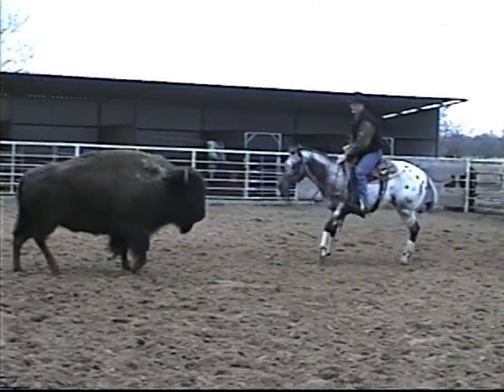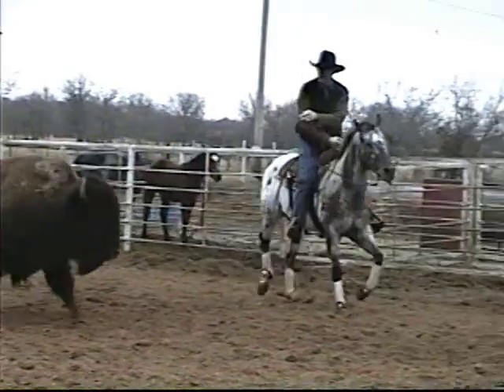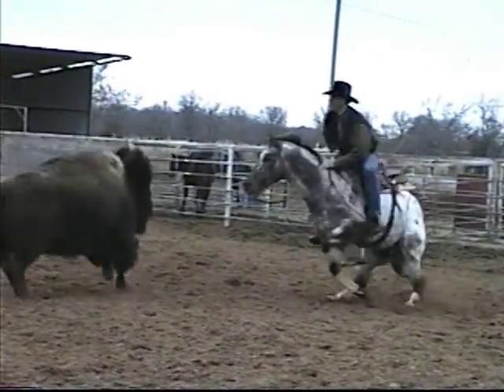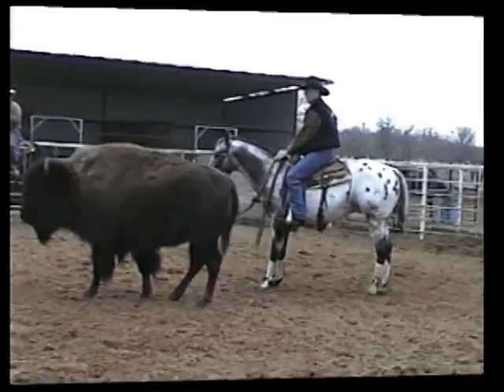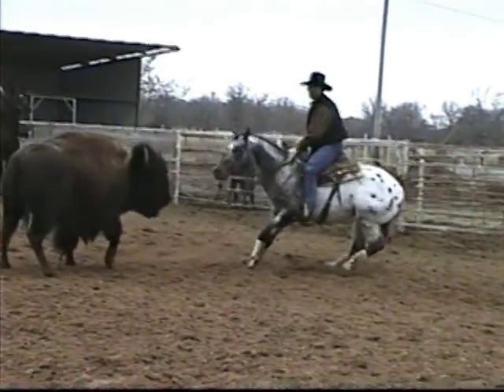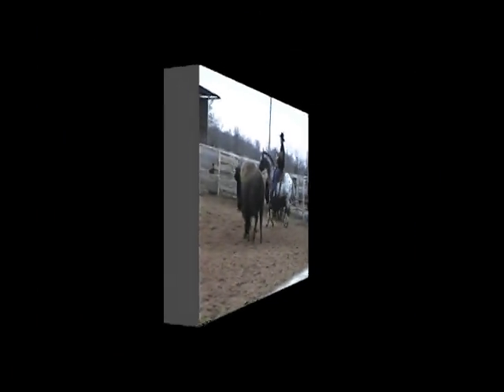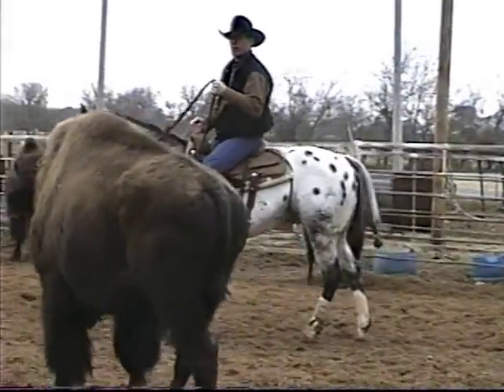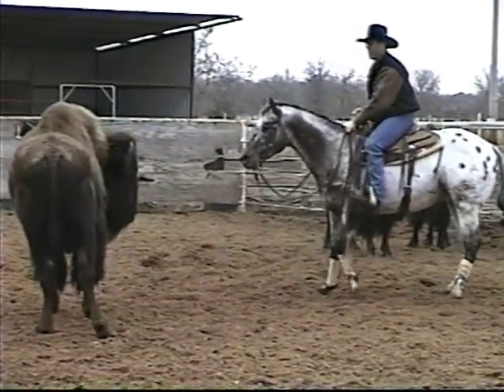Appaloosa horse cutting Buffalo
Earthquake Ike is a World Champion Cutting horse and here he is "teaching" a (then) green cutting rider how it is done on Buffalo. to learn more about this great stallion and Reining-Appaloosa.com and QuarterHorseSpot.com for further info. (Video filmed and created by Vicki Lee Johnson, Asquith, Saskatchewan, Canada)